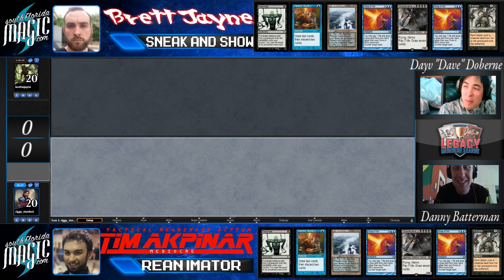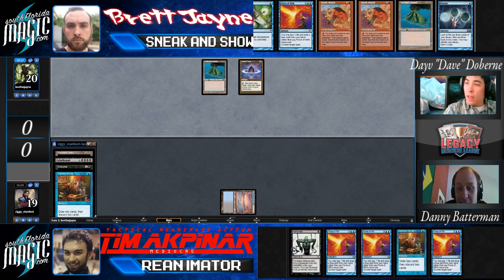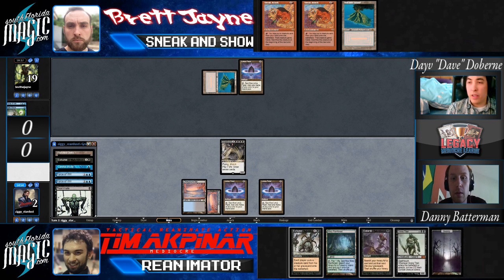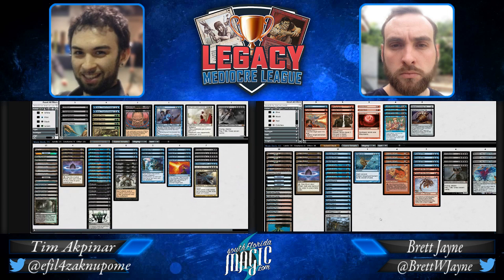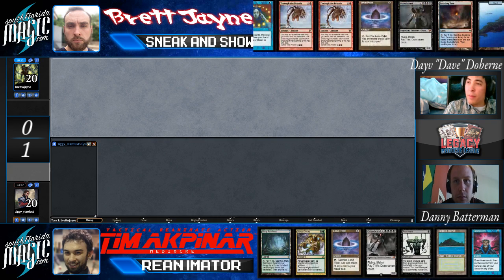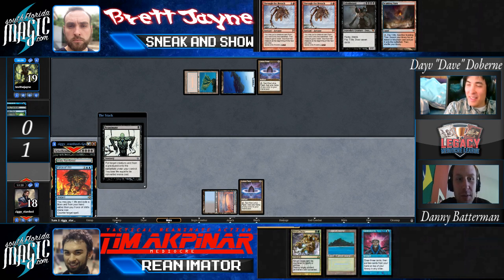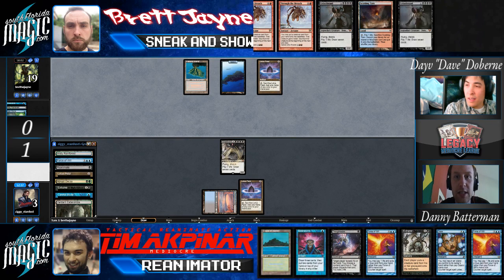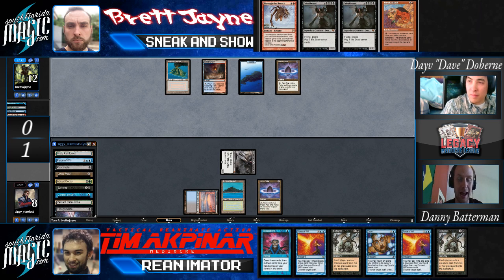Week#4: Brett Jayne (Sneak Show) vs Tim Akpinar (Reanimator)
Powered by South Florida Magic. Check them out on SouthFloridaMagic.com !